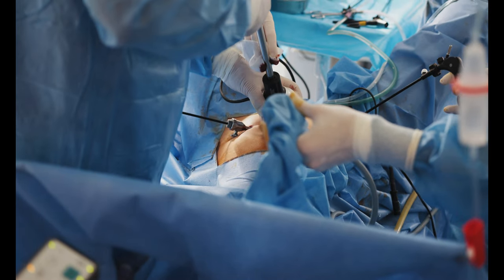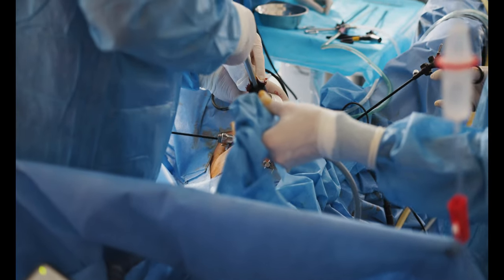Unlocking the Future of Health: The Incredible World of Metabolic Surgery!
Dive into the transformative realm of metabolic surgery in this captivating video! Join us as we explore the groundbreaking world of bariatric surgery, where cutting-edge procedures are revolutionizing the way we approach weight loss and metabolic health. Discover how these life-changing surgeries not only aid in weight reduction but also tackle metabolic diseases like type 2 diabetes and hypertension head-on, offering renewed hope and vitality to countless individuals worldwide. From the latest advancements in surgical techniques to inspiring success stories, this video is your ultimate guide to understanding the power and potential of metabolic surgery in reshaping lives and futures. Get ready to be inspired, informed, and empowered on this exhilarating journey towards better health and well-being!

Dr. Gregory Barnes
Bariatric Surgeon